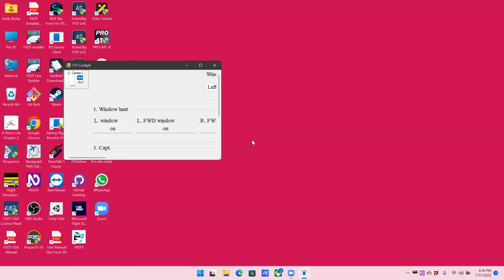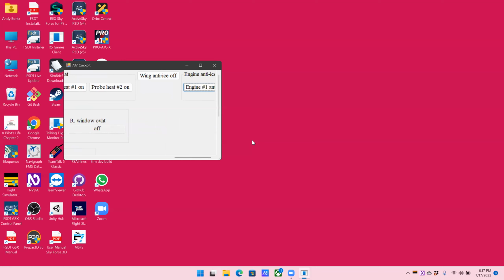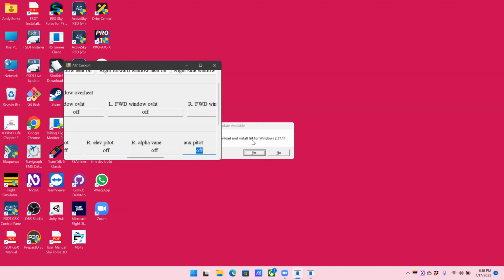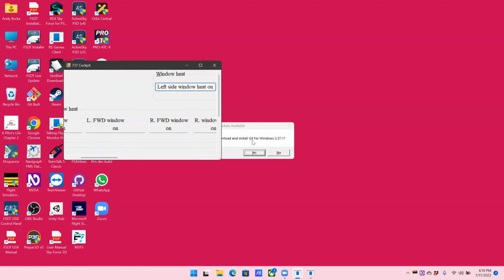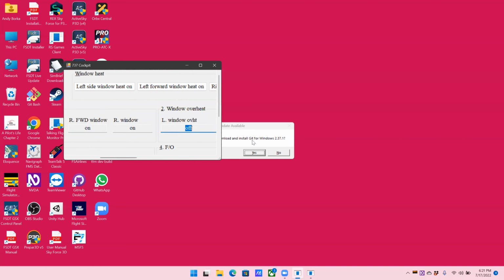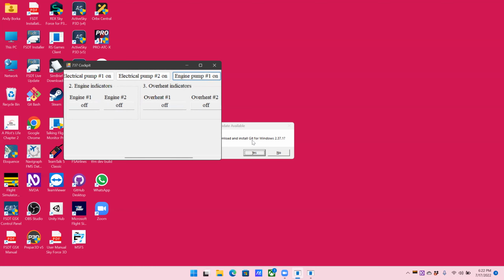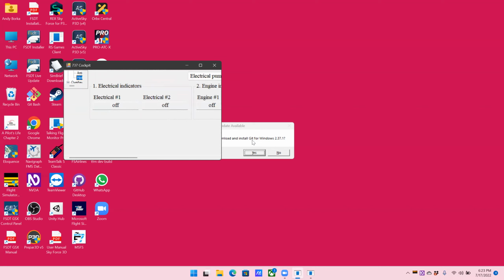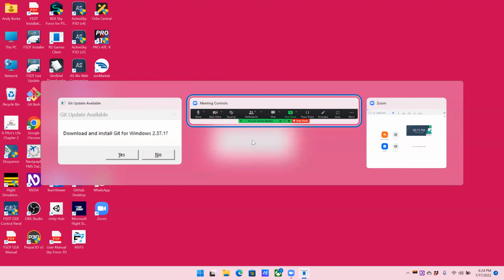PMDG 737 rebuild series week 8 Anti ice, hydraulics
In week 8, we go over the anti-ice and hydraulics panels. Both are easy to navigate by using tab to cycle through the controls, or by using keyboard shortcuts. The anti-ice panel has keyboard shortcuts for each group of controls, and the hydraulics panel has keyboard shortcuts for each group of indicators. The four main controls requires the use of TAB or the arrow keys to navigate.